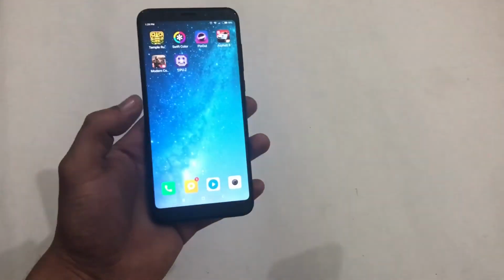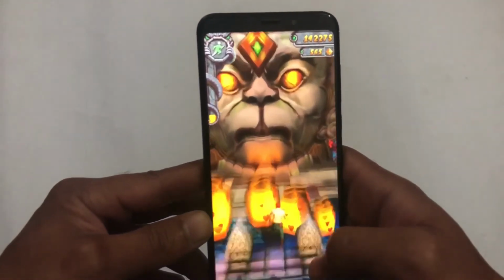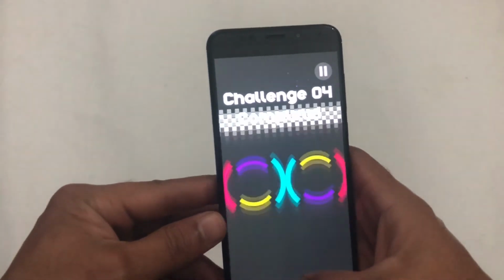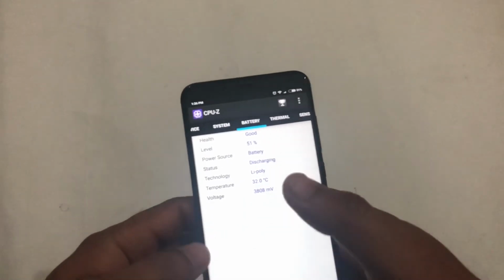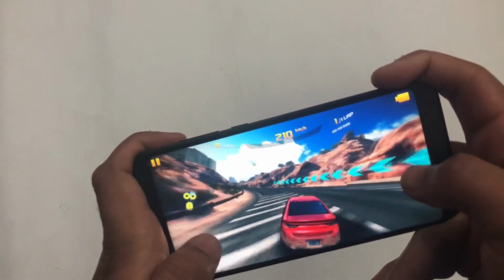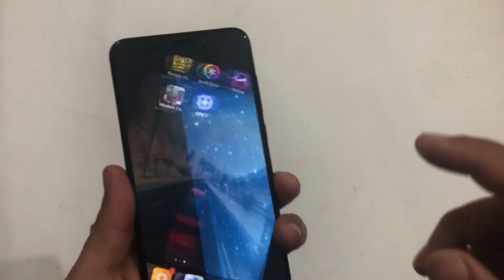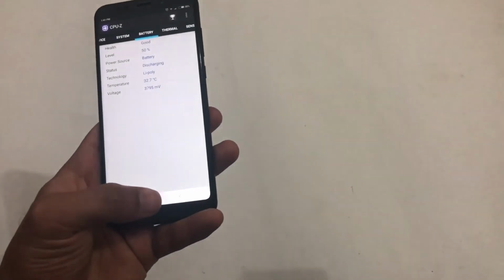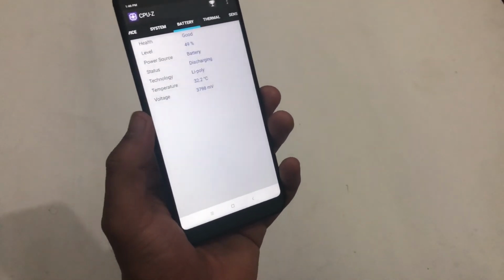Xiaomi Redmi Note 5 Gaming Review!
Hey guys here is the Xiaomi Redmi Note 5 Gaming Review!